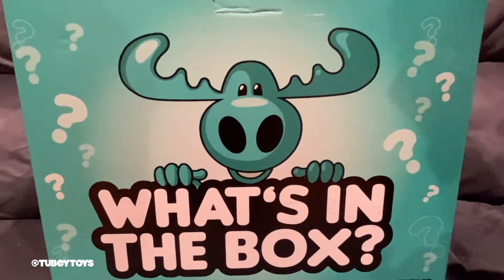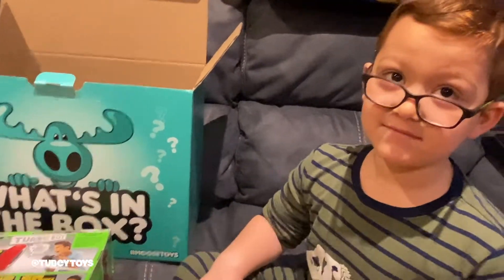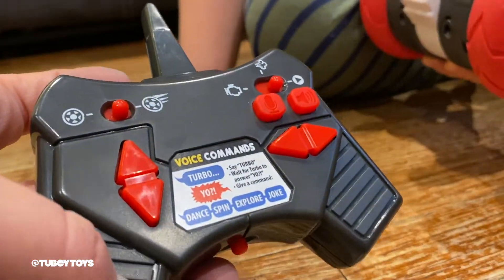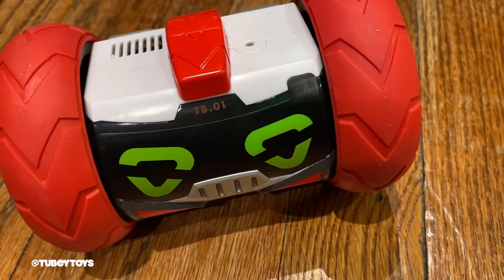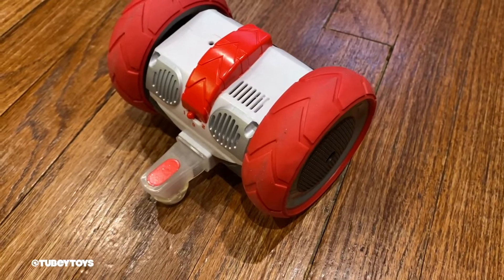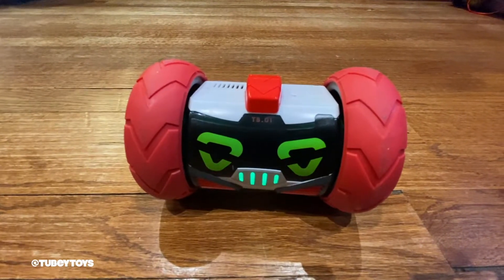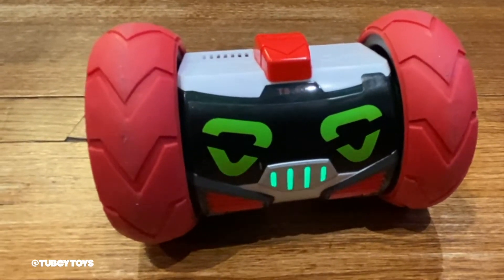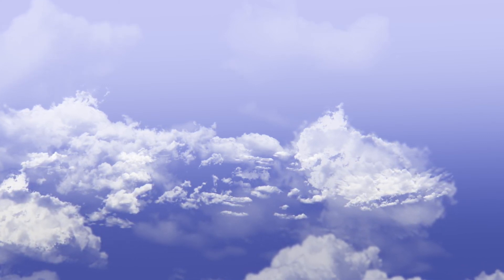Really Rad Robots Turbo Remote Control Fast Robot! STEM Toy for Kids and Tweens! Tubey Toys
Really Rad Robots Turbo Intelligent and Fun STEM Toy!

Thank you Moose Toys for sending us Really Rad Robots Turbo for our review!

Really Rad Robots Turbo is a fun and interactive toy that doesn't feel like a toy, so it's perfect for bigger kids and tweens. Turbo comes with his own remote and travels super fast! Turbo will listen to voice commands like spin, tell a joke, dance, and explore. He also farts and burps, and also reacts to when he hits walls! The remote control is comfortable and responds quickly. Use the remote to also have Turbo listen and repeat what you say! Turbo provides hours of fun, and will get your kids MOVING!! We love Turbo! Thank you @moose_toys

This is the perfect gift for kids who are in that in-between stage of play. Turbo will inspire your child to create obstacle courses to travel facilitating problem-solving and the basics of STEM learning. Find Turbo at retailers: Target, Walmart, and Amazon!